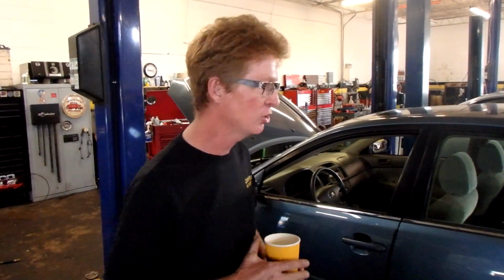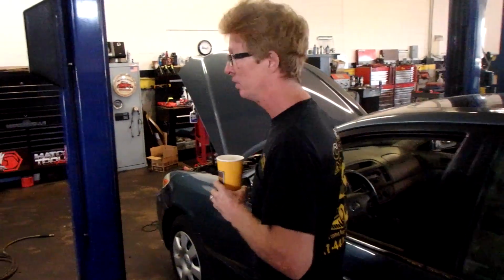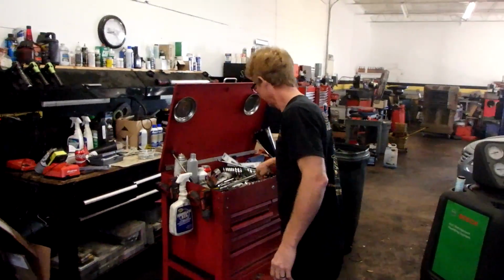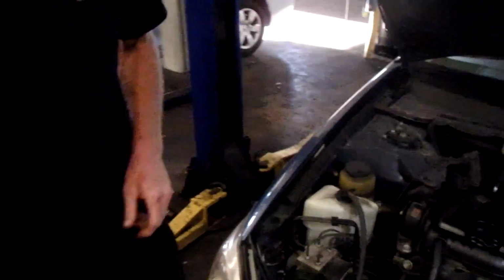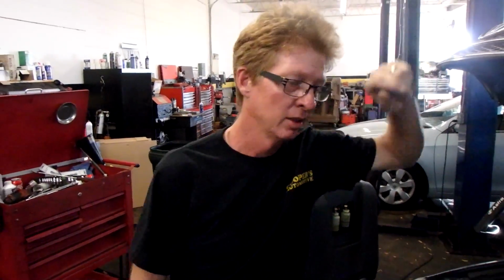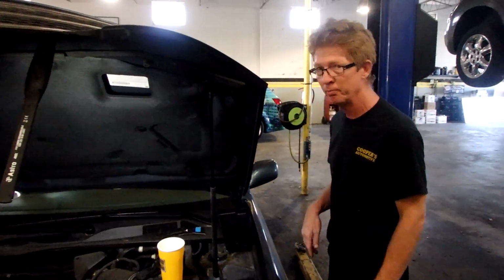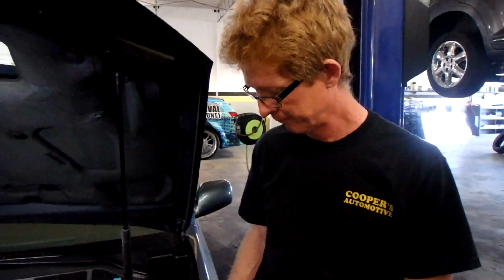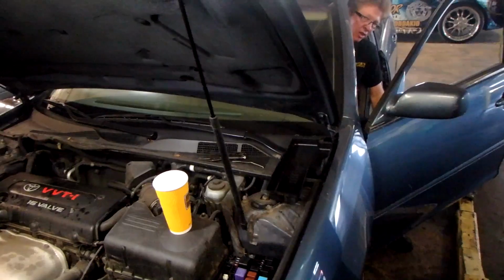2003 Toyota Camry LE 2 4L AC Compressor won't engage